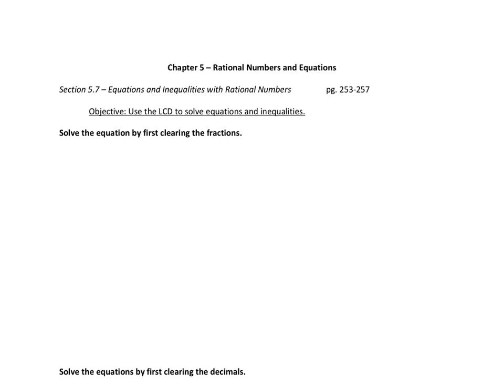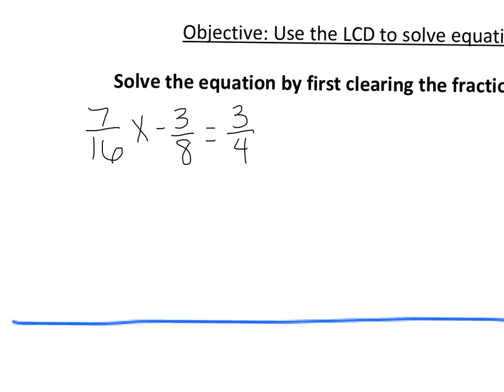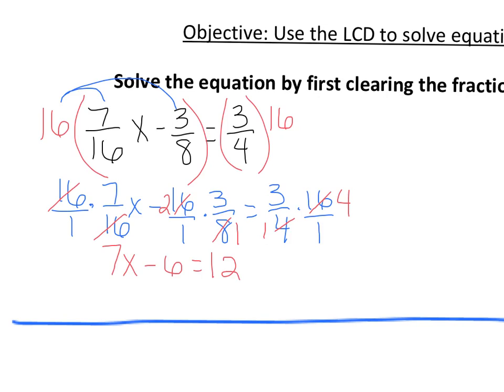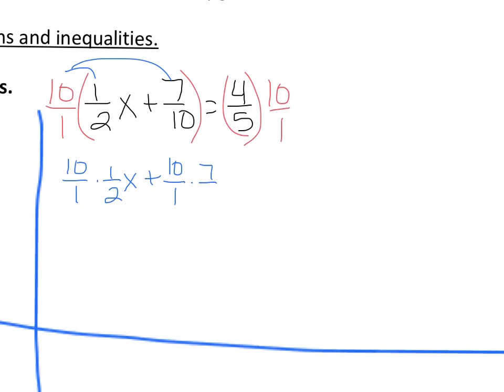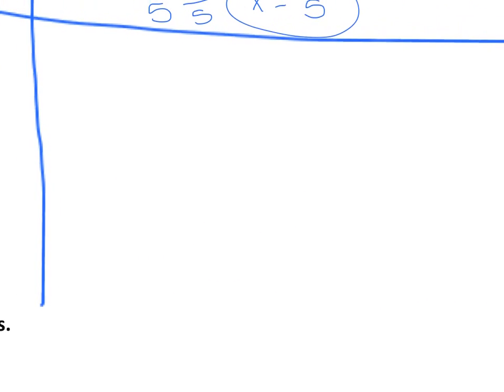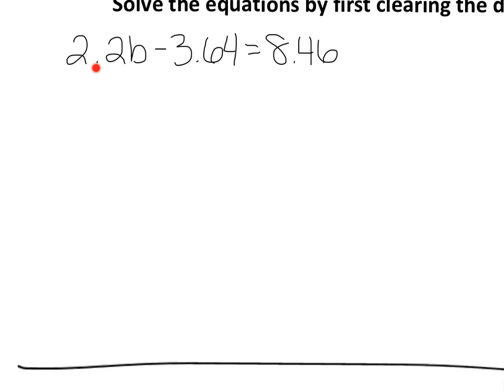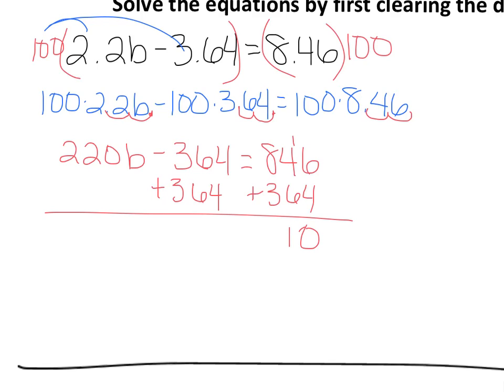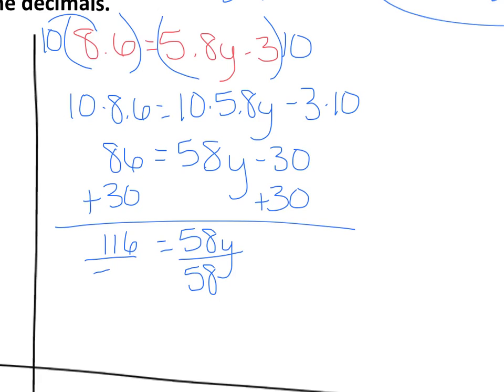5.7 solve by clearing fractions and decimals